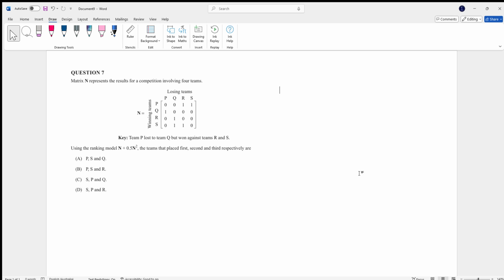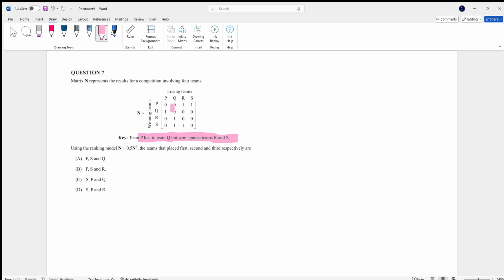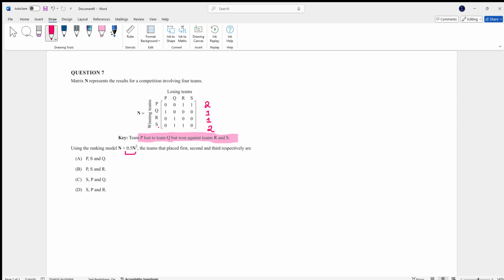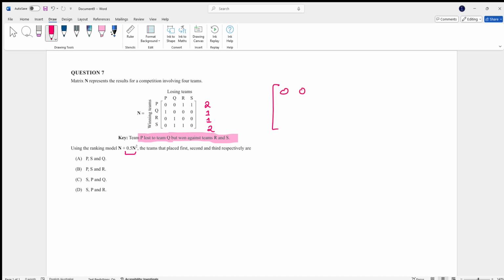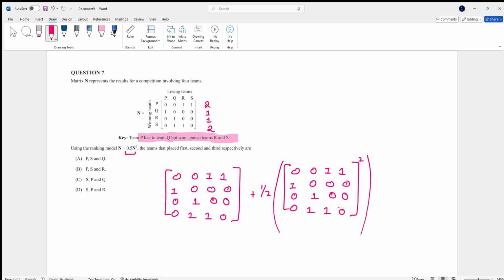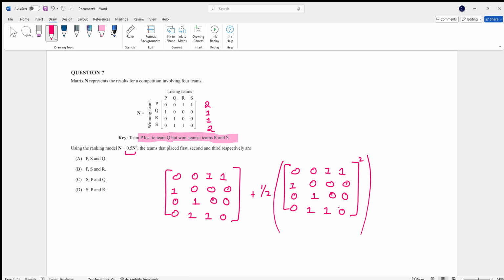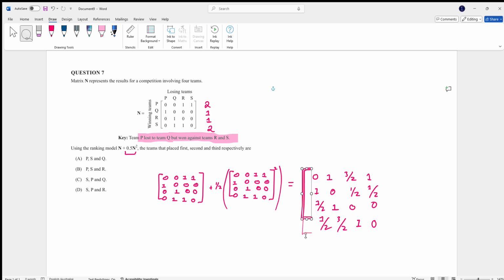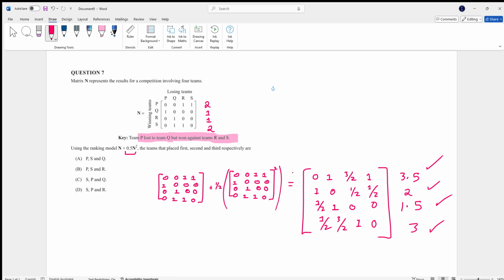QCAA: 2023 Specialist Maths External exam paper 2 multiple choice question 7 explained